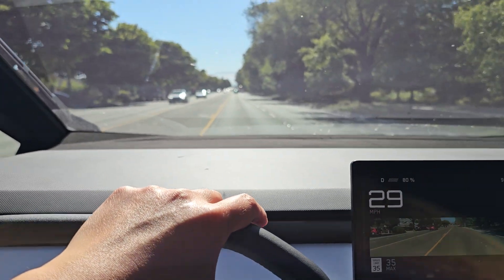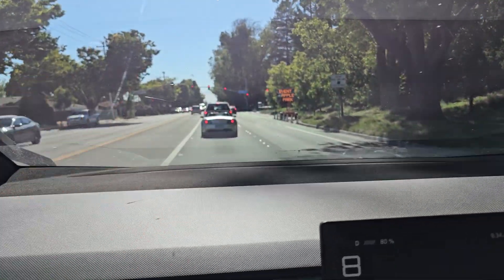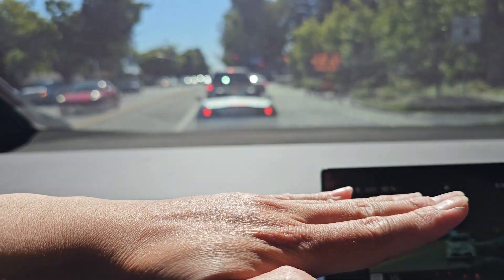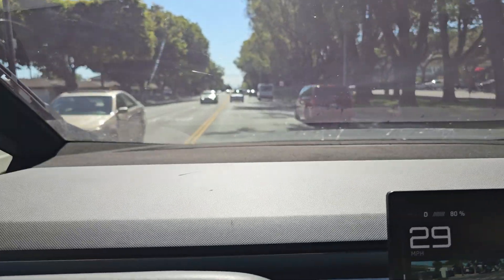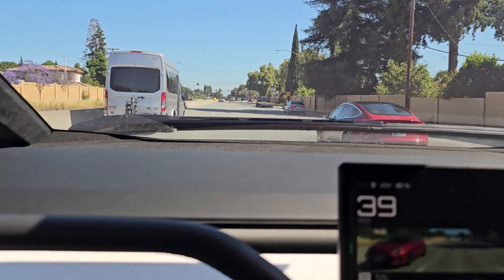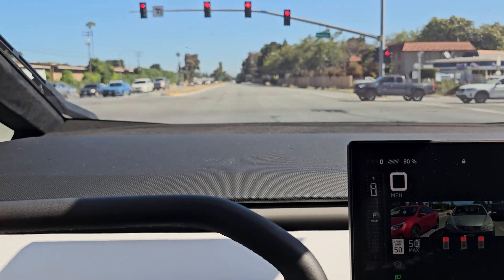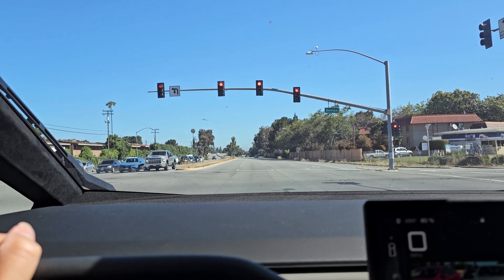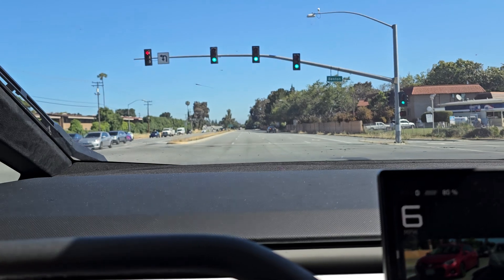Cybertruck Windshield Wipers How they Work Why it Stays Down and Doesn't Go Back Up